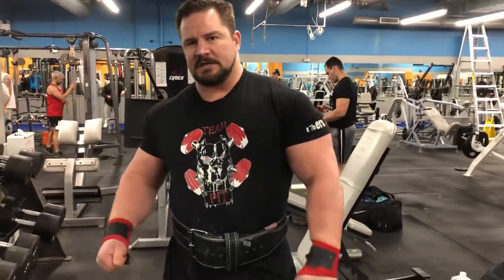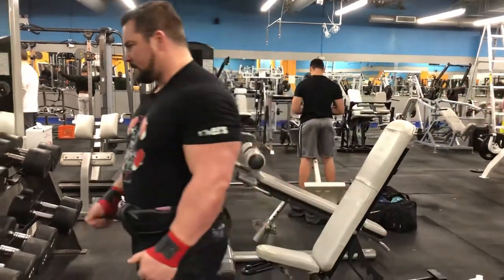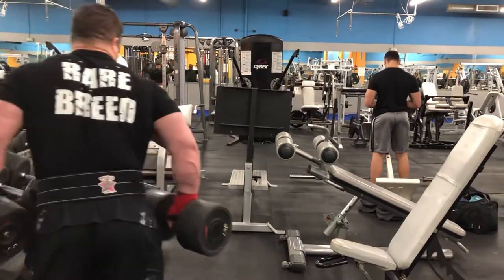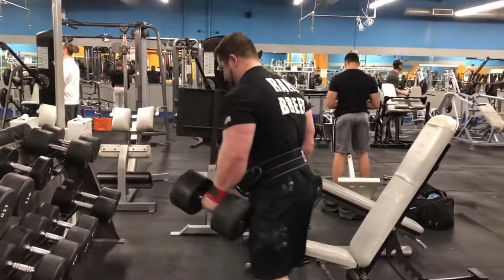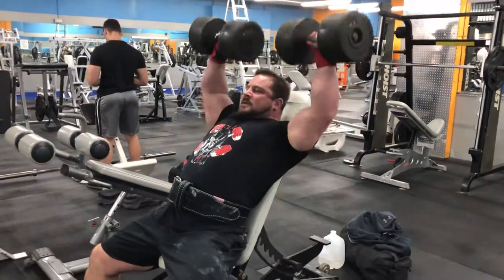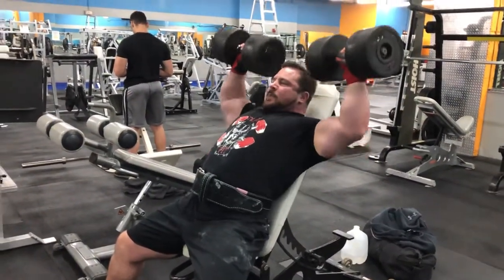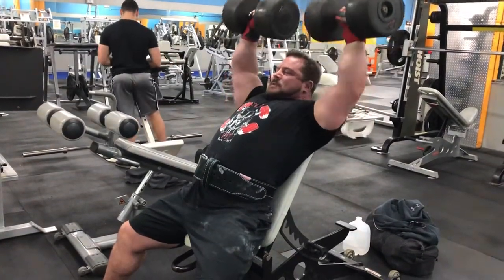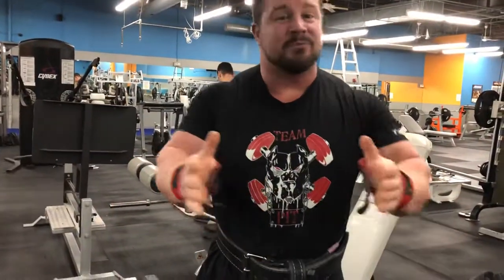100 lbs dumbbell overhead press coach Gary Miller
100 lbs dumbbell overhead press coach Gary Miller